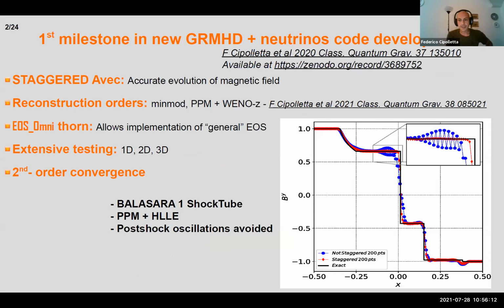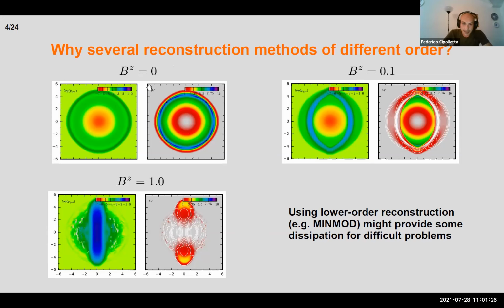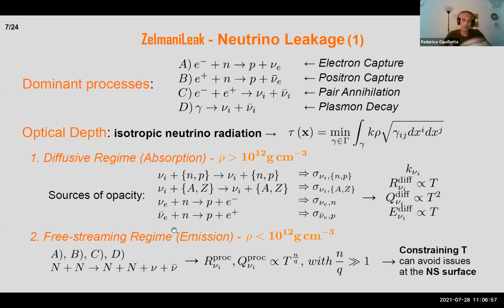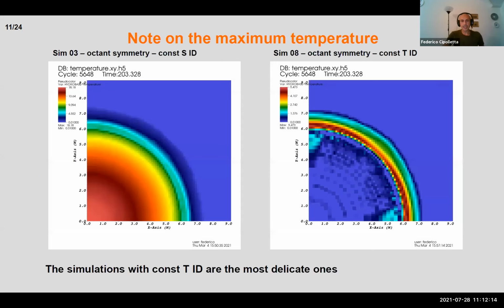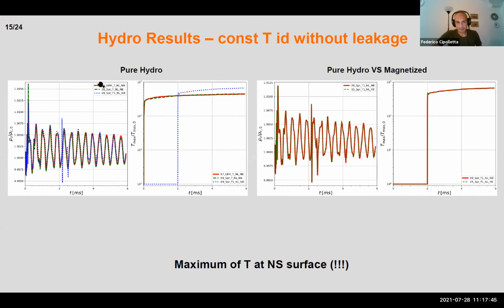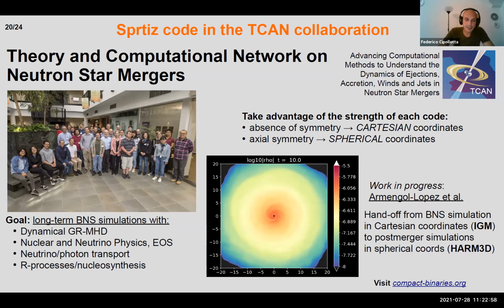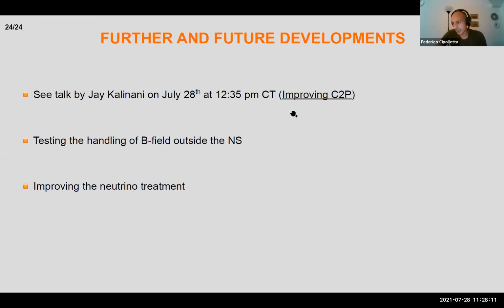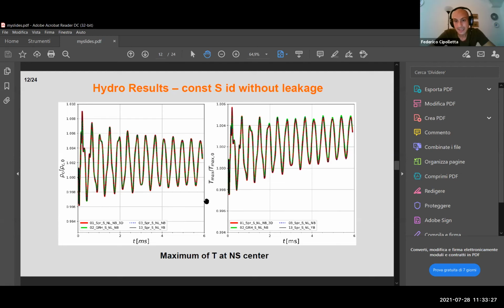Spritz: general relativistic magnetohydrodynamics with neutrinos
I will present the Spritz GRMHD code aimed at the study of compact binary mergers with finite-temperature equations of state and neutrino physics that is already available for public download. Numerical modeling of NS-NS and NS-BH binary mergers requires a fully general relativistic treatment taking into account accurate magnetic field??s evolution and microphysics effects, to extract the most complete physical information from gravitational waves and electromagnetic signals observed. I will summarize the main features of our code, namely: the evolution of a staggered vector potential that automatically satisfies the magnetic field??s divergence-free condition; the general treatment for the NS Equation Of State allowing for the use of either analytical or tabulated one; a neutrino leakage scheme that provides a useful tool for the study of the post-merger phase. I will present the tests that we performed, including TOV taking into account electron fraction evolution, temperature effects, neutrino leakage, and magnetic field. I will also show preliminary results obtained by the Spritz code in simulating BNS mergers with tabulated EOS within the collaboration funded by the NASA TCAN 80NSSC18K1488 grant.